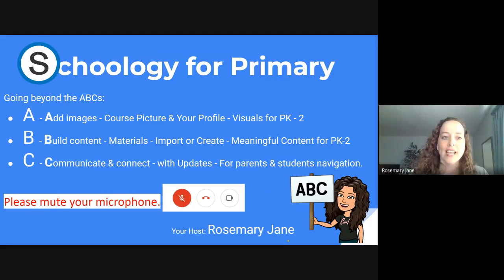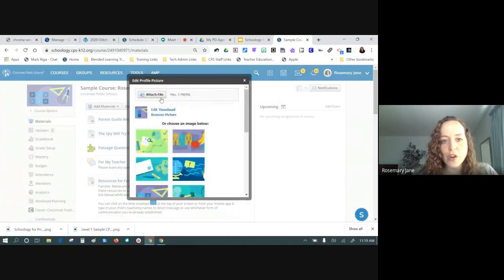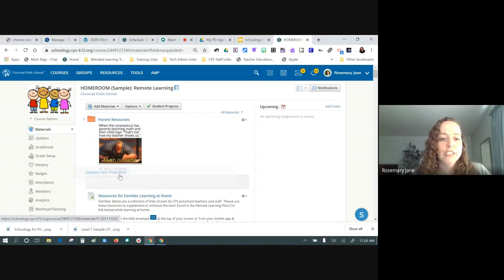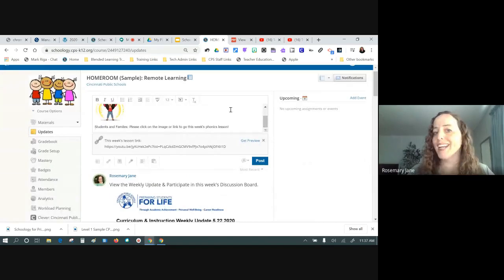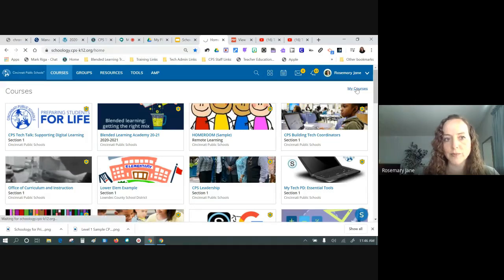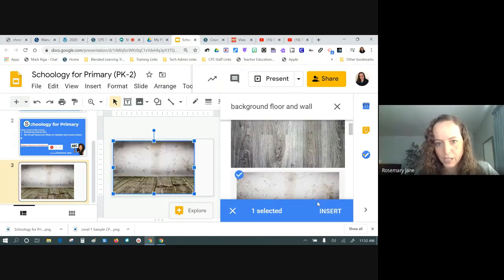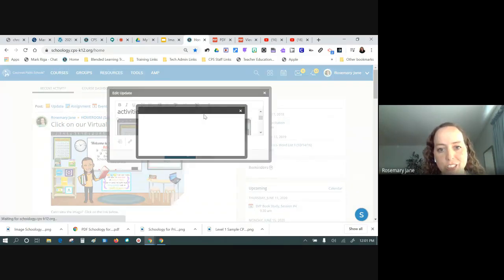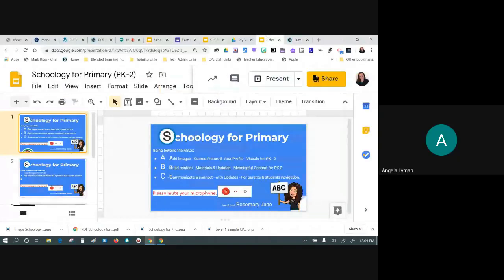Schoology for Primary: PK-2 Teachers Course Design Tips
Recording of Virtual PD Session (Click "Show More" for more info & links).

Links to Chat Transcript & Agenda:
Please note: the links will not be shared with users outside the CPS district.  Please do not click on request for access.  I will not be able to share.  Thanks for understanding!